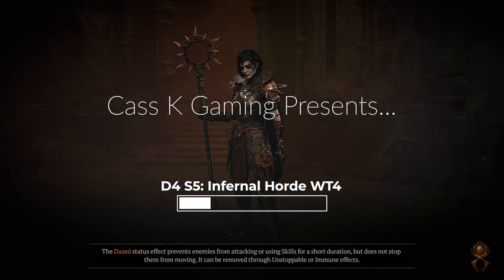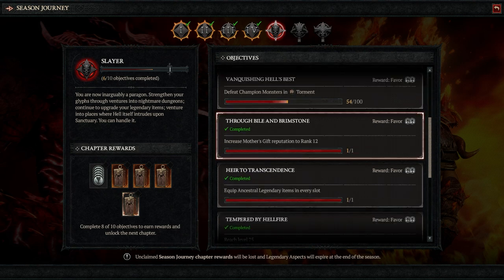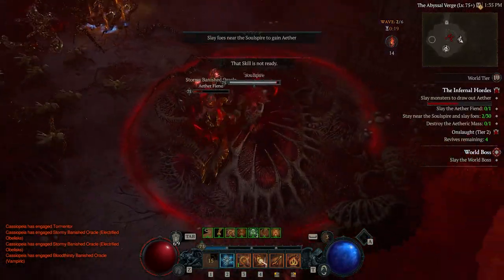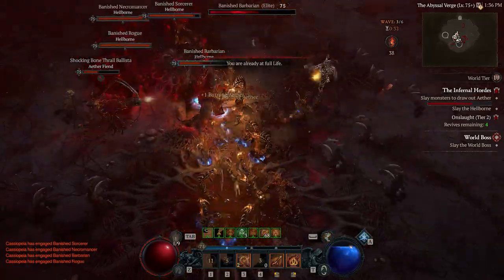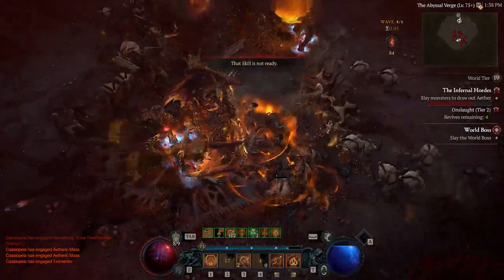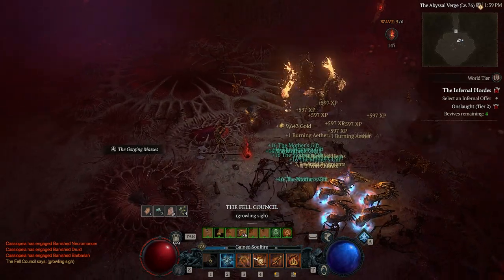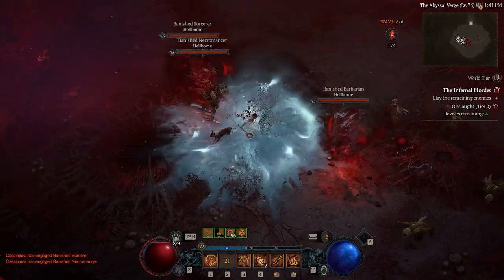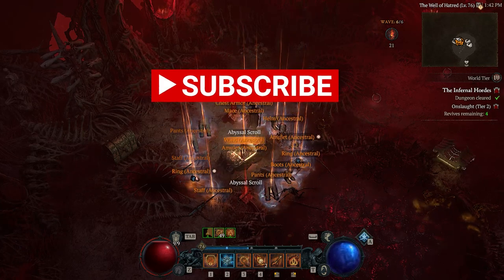Diablo 4 Season 5: The Infernal Horde, Solo Self Found, No Build Guides!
Diablo 4 Season 5 has hit us! I am doing Solo Self Found this season, as a challenge to tackle the hardest content without my usual group of troublemakers backing me up!

I have a video/s of the entire storyline coming, but if you listen to this for a few moments, you will notice my stutter, I had a seizure the other day so am still waiting for my speech and paralysis to resolve (luckily I play using my Naga mouse, so left side paralysis doesn't mess up my Diablo gaming too much!).

And yes, I AM doing a self made fire build again this season, so stick around for some silliness to come! I'll be tweaking the build as I go but holy moly is this Hydra Meteor build SMASHING it this season! I'll upload the build once it's totally done!

Enjoy this quick video, while I work on some more in depth content!

00:00 Intro
00:15 Into The Infernal Horde
00:26 Wave 1
02:01 Wave 2: The Corrupting Spires
03:36 Wave 3: The Summoned Hellborne
04:59 Wave 4: The Insatiable Spires
06:16 Wave 5: The Surging Hellborne
07:45 Wave 6: The Draining Spires
09:19 The Fell Council
10:08 The Infernal Hordes Complete- Time For Rewards!